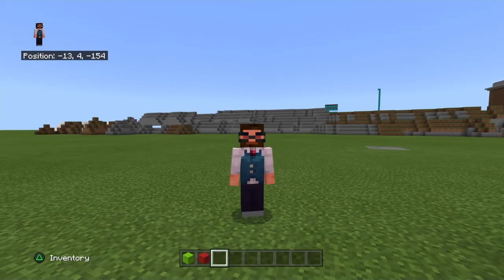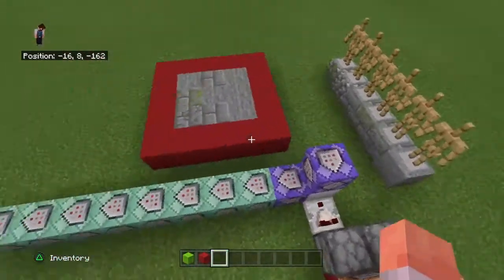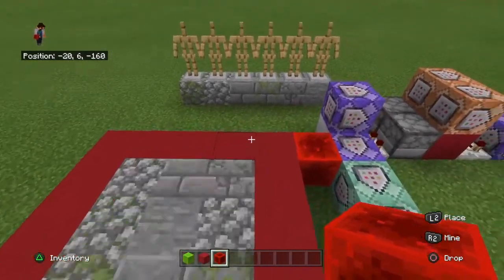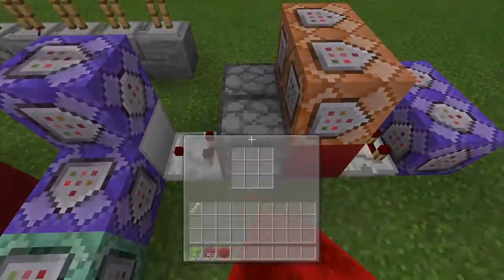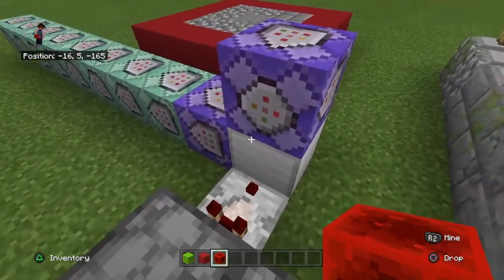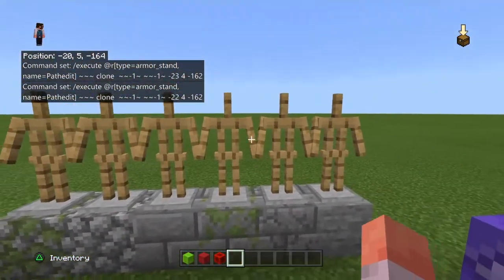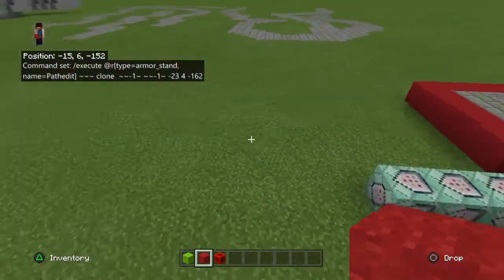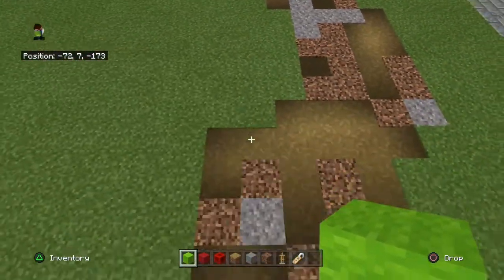Minecraft Bedrock World Edit Random Path Generator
Minecraft Bedrock random path generator to draw textured paths